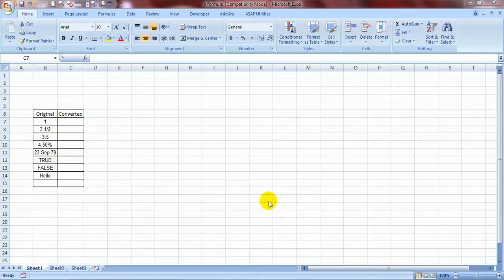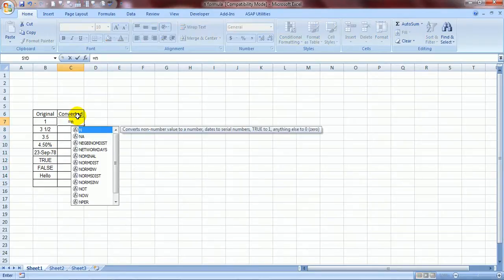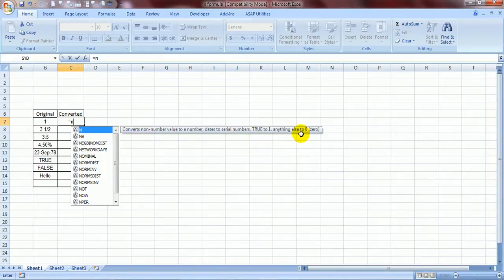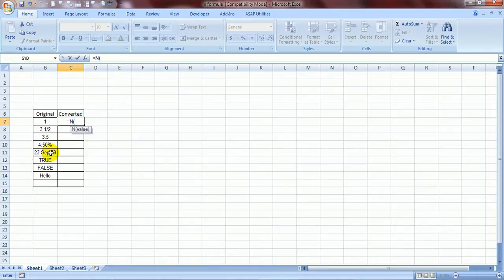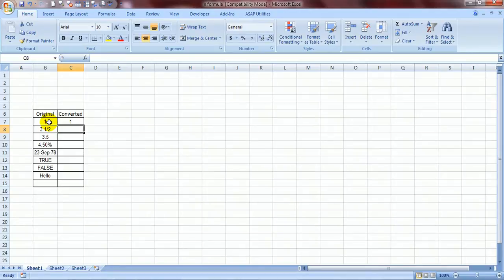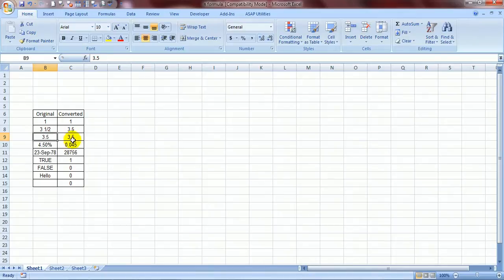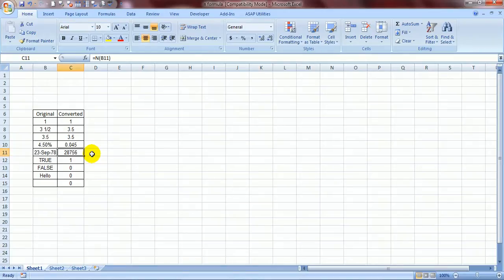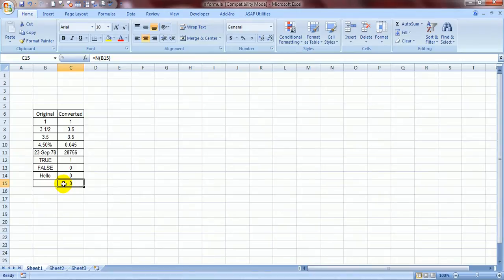Excel : N Formula in Excel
The N formula is used to convert a value to a serial number.
Use the N function to convert value to a number. Values are converted according the the following table -

Input value Return value
Any number Same number
A recognized date A date in Excel serial number format
TRUE 1
FALSE 0
An error code VALUE, N/A, Same error code
Other values 0

In most cases, using the N function is unnecessary, because Excel automatically converts values when needed.

The N function is provided for compatibility with other spreadsheet programs.